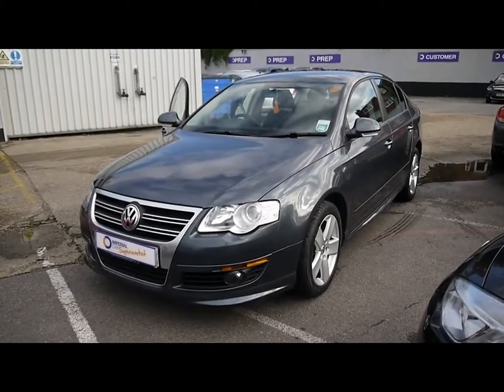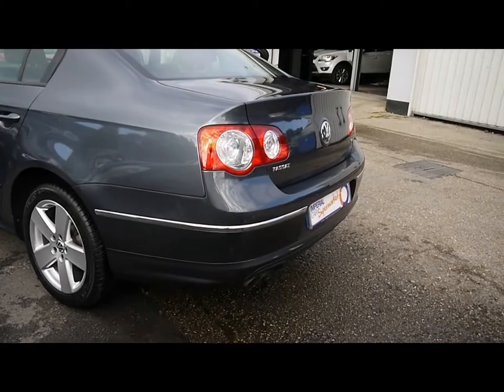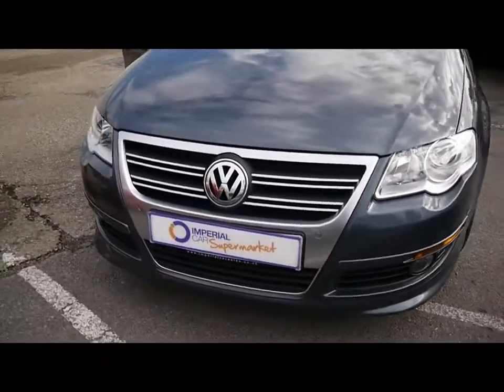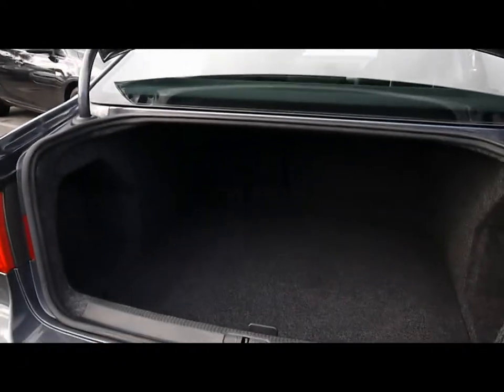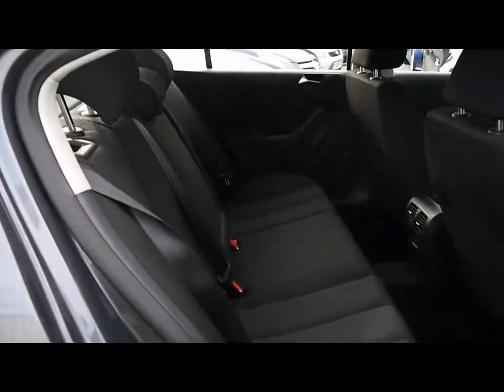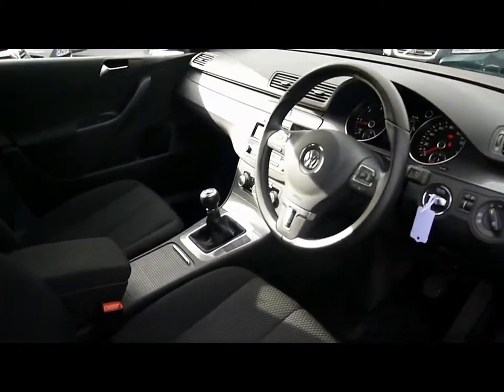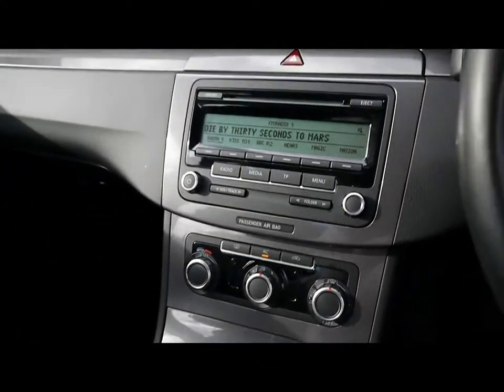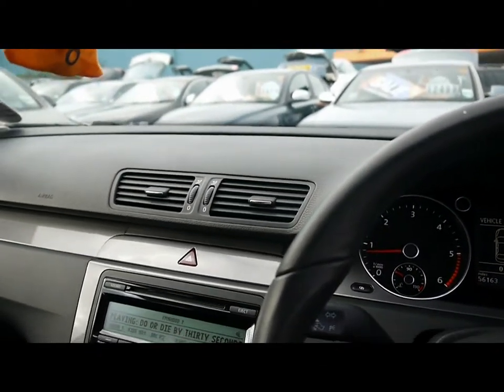2010 Volkswagen Passat R-Line 2.0TDI 110 Saloon Grey For Sale In Hampshire